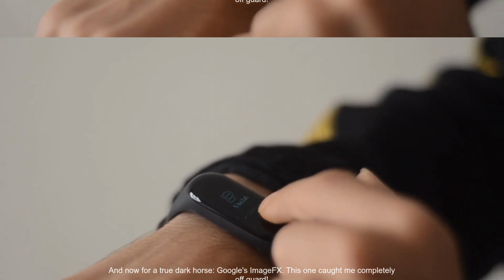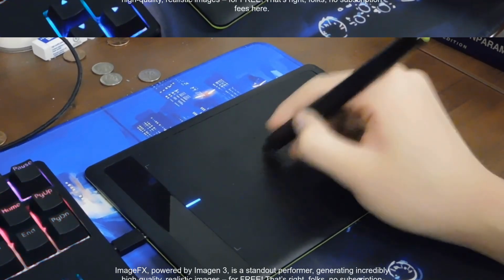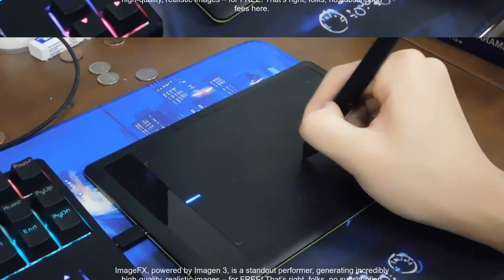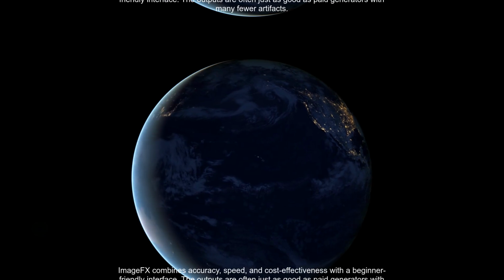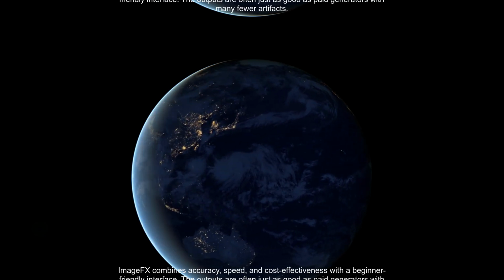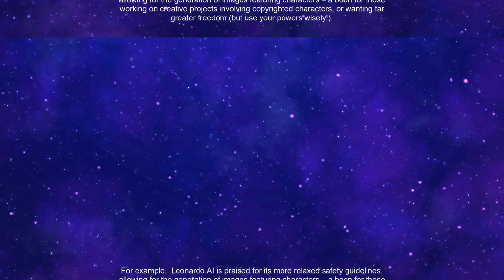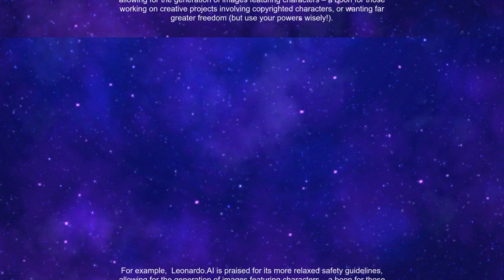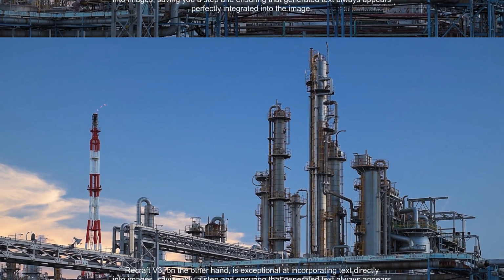Top AI Image Generators in 2024: A Deep Dive [Best AI Art Generators]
Hey everyone, welcome back to All About AI Tech! In today's video, we're diving deep into the exciting world of AI image generators. We're not just scratching the surface here; we're going full throttle, exploring the best options available in 2024, from free tools perfect for casual users to professional-grade software that can power your next big creative project. We'll be looking at how these tools work, their amazing capabilities, and also the ethical considerations surrounding AI-generated art. I'll share my personal experiences testing several leading AI image generators, showcasing their strengths and weaknesses with real-world examples and side-by-side comparisons. We'll discuss DALL-E 3, Midjourney, Adobe Firefly, Google's ImageFX, and many more, comparing things like image quality, ease of use, cost, and their unique features. So whether you're an artist looking to explore new creative horizons, a business owner needing high-quality visuals for your marketing materials, or just someone who wants to have some fun creating unique images, this video is packed with everything you need to know to make the most of AI technology for your image generation needs. Get ready to unlock your creative potential and join me as we uncover the wonders of AI art generation! AIArt AIimagegenerator ArtificialIntelligence ImageGeneration DALL-E3